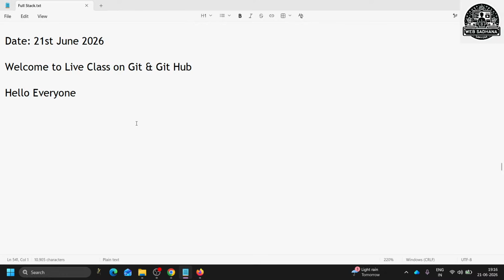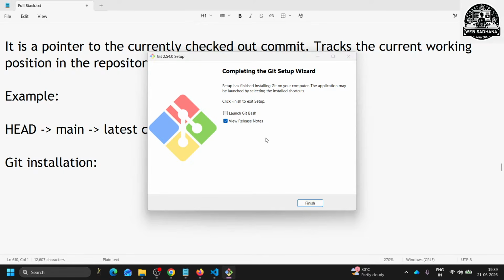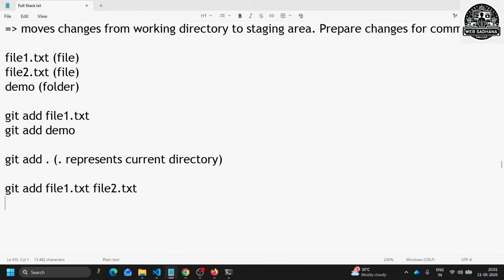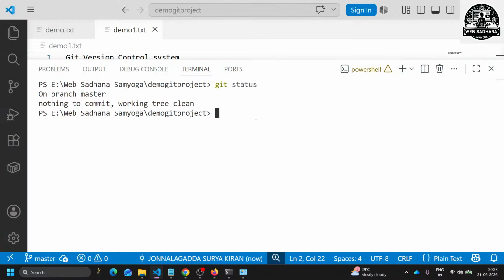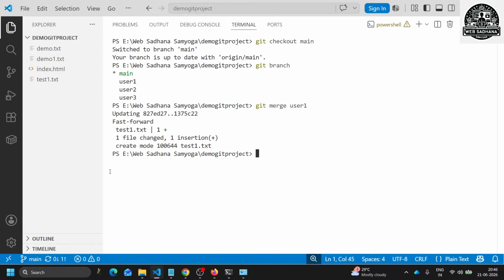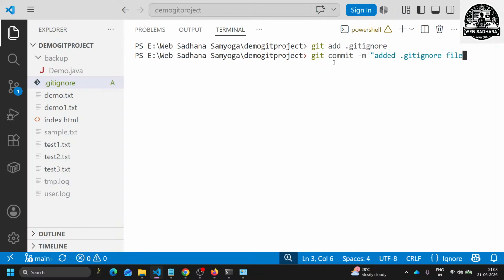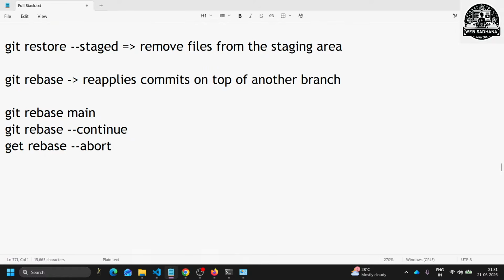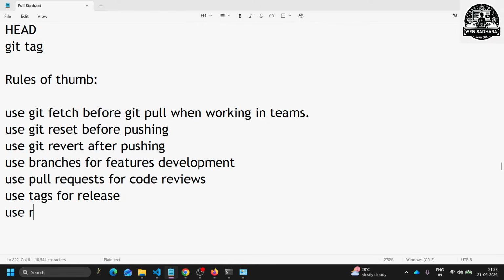Git & GitHub Master Class LIVE 🔴 | Git Basics to Advanced | Full Stack Development Series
Welcome to the Git Master Class Recording!

Thank you to everyone who joined the live session and made it interactive and successful.

In this session, we learn Git and GitHub from scratch with practical demonstrations and real-world examples. Whether you are a student, beginner, software developer, or Full Stack Development aspirant, this tutorial will help you understand version control and collaborative software development.

📌 Topics Covered

✅ Version Control & Git Fundamentals
✅ Git Architecture
✅ Working Directory, Staging Area & Repository
✅ Git Installation & Configuration
✅ Repository Creation & Cloning
✅ Git Add, Commit & Restore
✅ Branching & Merging
✅ Rebase & Conflict Resolution
✅ Stash Operations
✅ Reset vs Revert
✅ Tags & Releases
✅ Pull Requests
✅ GitHub Integration
✅ Important Interview Questions
✅ Best Practices and Workflow

📥 Download Git Software

🔔 Don't miss upcoming content on:

✅ Java Programming
✅ Spring Boot
✅ React JS
✅ Databases
✅ Git & GitHub
✅ Full Stack Development
✅ Competitive Coding
✅ Interview Preparation
✅ Mock Interviews

🚀 Learn • Build • Grow Together